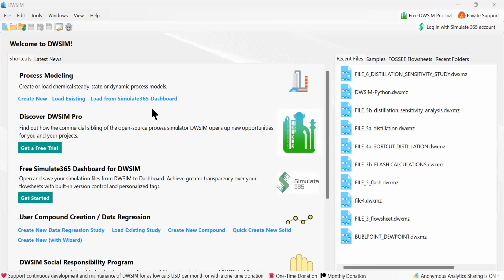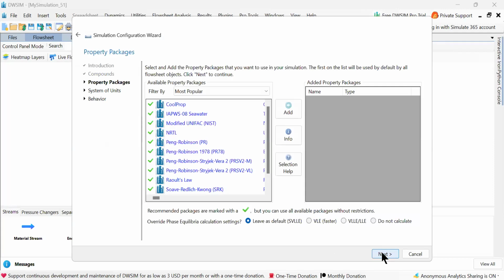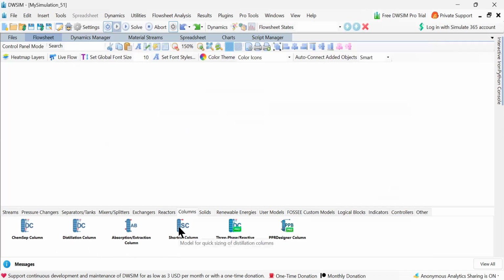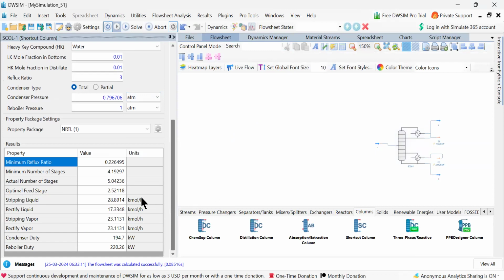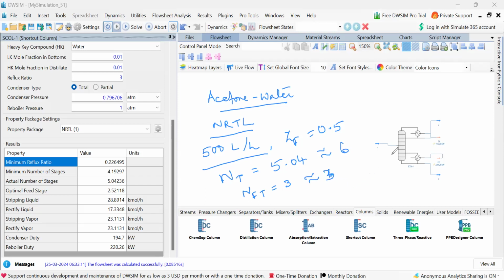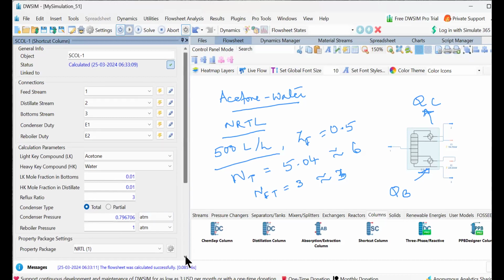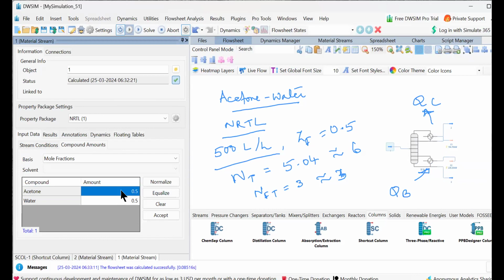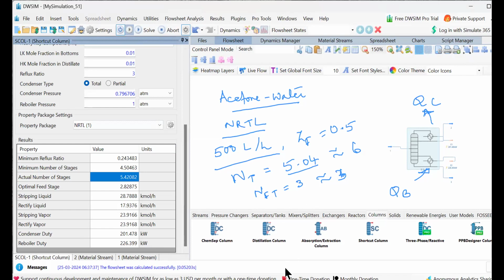DWSIM SIMULATION - ACETONE-WATER SHORTCUT DISTILLATION